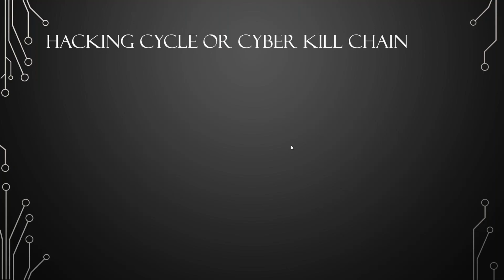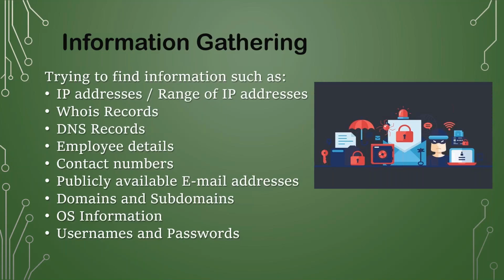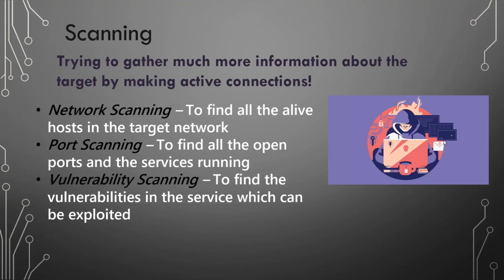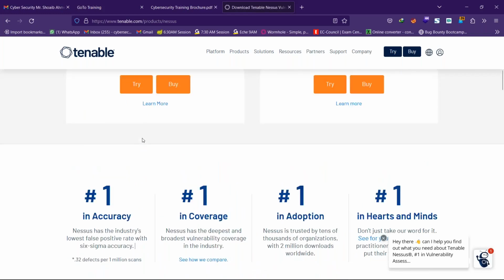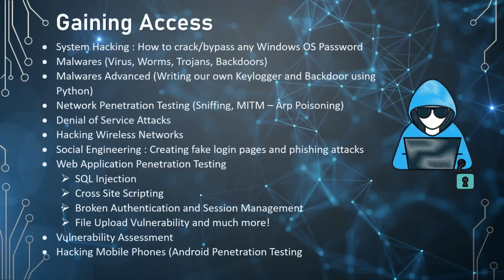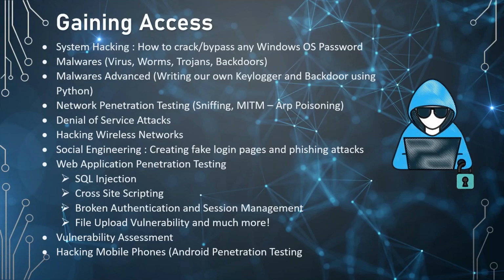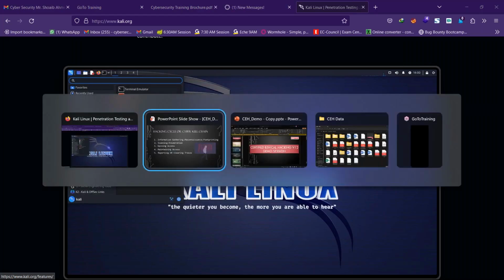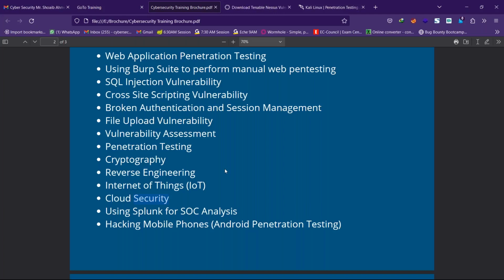Cyber Security tutorials || Demo - 2 || by Mr. Shoaib Ahmed On 04-07-2023 @7PM IST